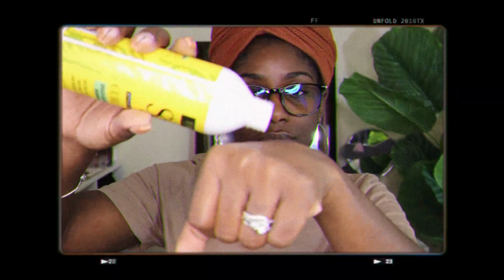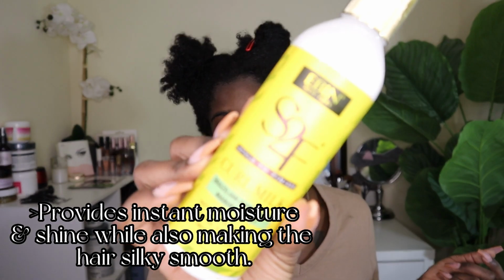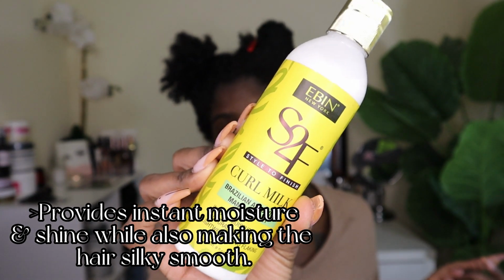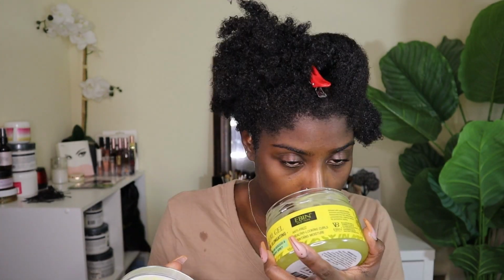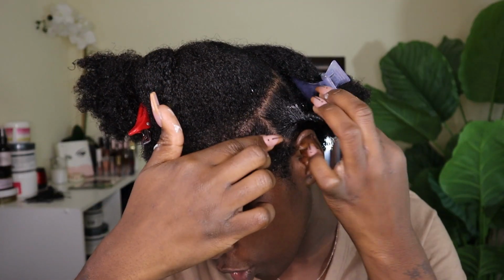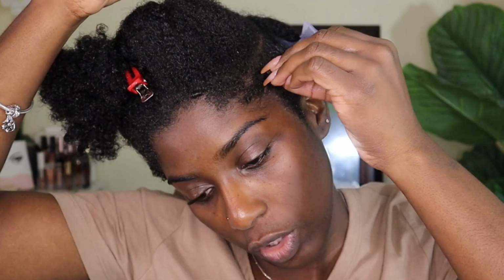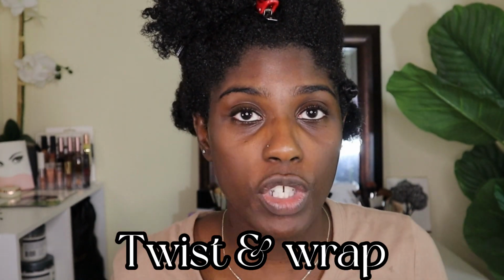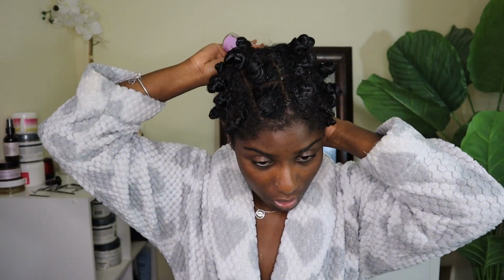EBIN NEW YORK STYLE2FINSH CURL LINE REVIEW + (Bantu knot tutorial -2 methods)| RUTH NANDA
Hey logang dont forget to watch in HD...
In this video we will be reviewing the Ebin New York  style 2 Finish curl products line.

Link 👇🏾

Camera: IPhone 12
Editing Software: CapCut & iMovie

Thanks for stopping by my channel! I love makeup, hair and beauty. So I will be doing makeup tutorials, hair tutorials, and reviews on products, unboxing, and more.